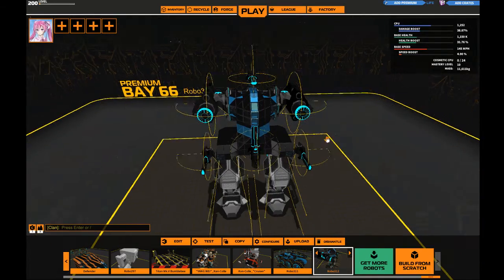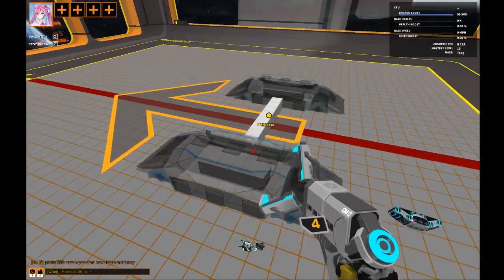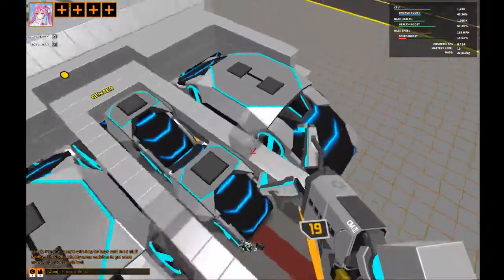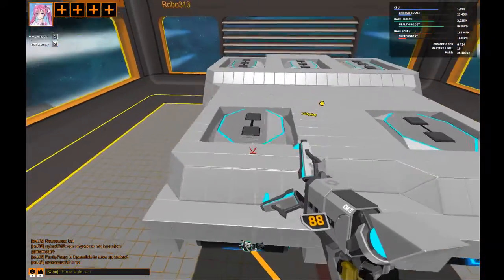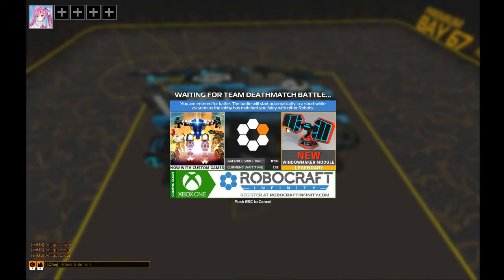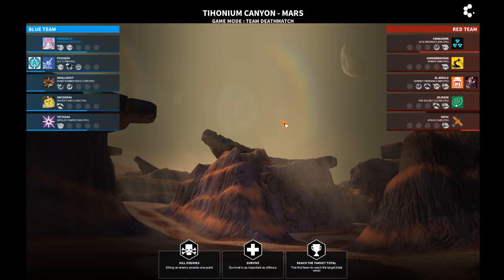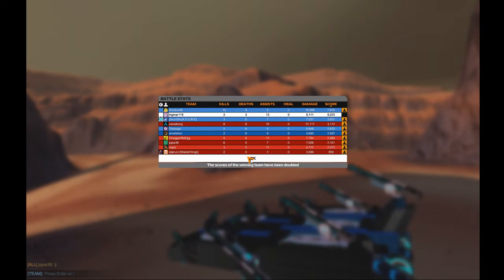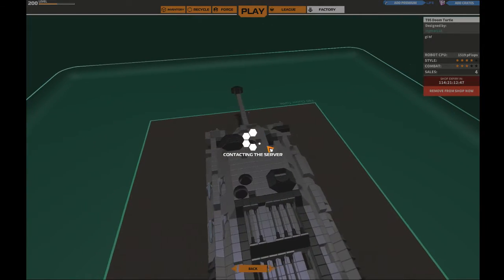Robocraft 101 - tank treads.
me listing the stats for the tank tracks, and making an example build for it.